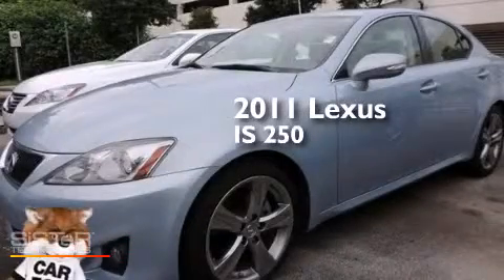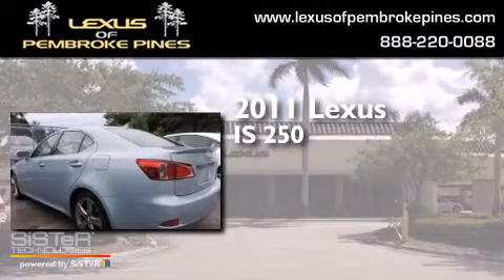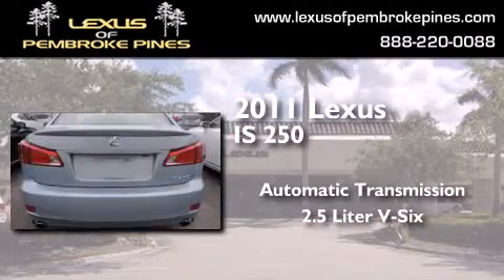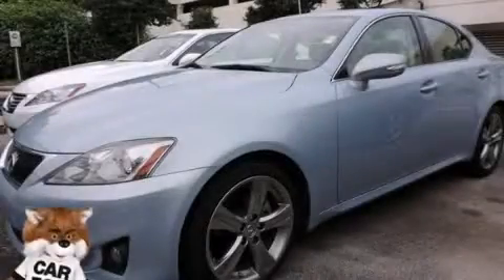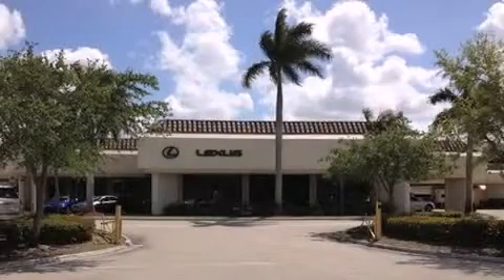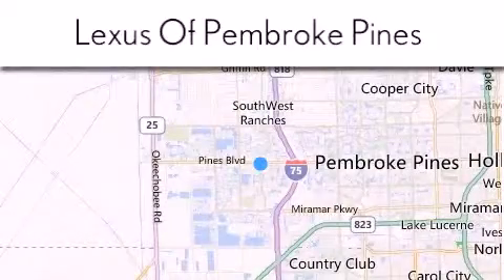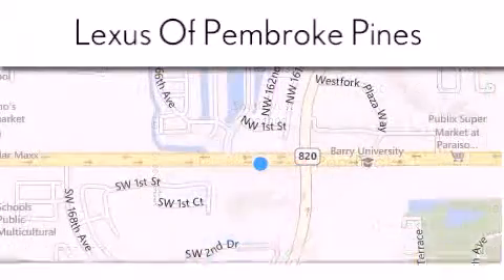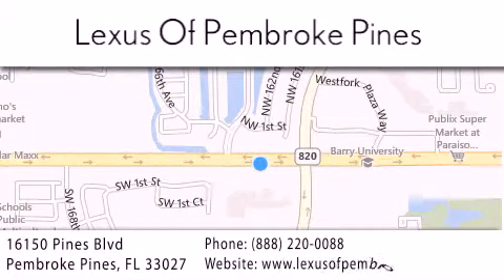2011 Lexus IS 250 Miami FL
We have been honored to serve the Pembroke Pines FL area , we promise that your experience at our dealership will exceed your expectations ! Year : 2011 Make : Lexus Model : IS 250 Engine : 2.5L V6 Trans . : 6-Speed ECT-i Automatic Exterior : Cerulean Blue Metallic Miles : 13,972 Interior : Beige Stock : L425000 Lexus of Pembroke Pines 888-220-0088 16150 Pines Blvd Pembroke Pines , FL 33027